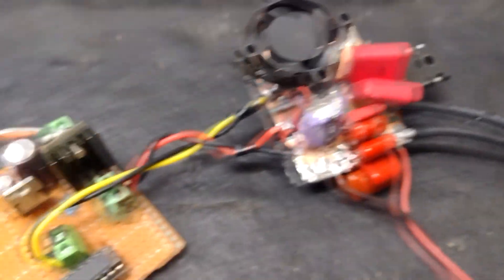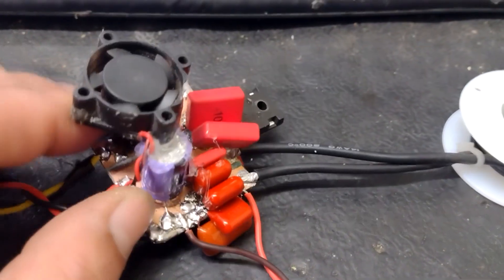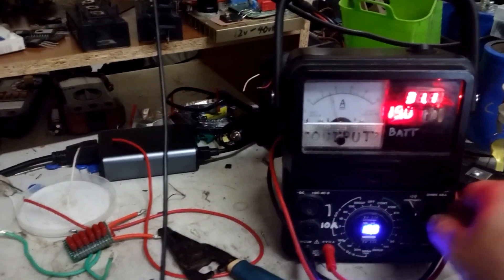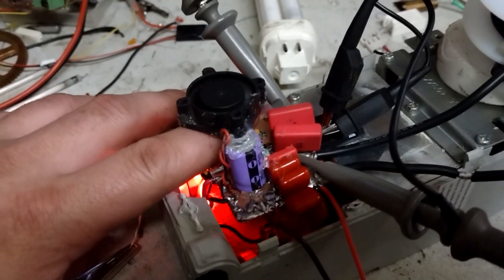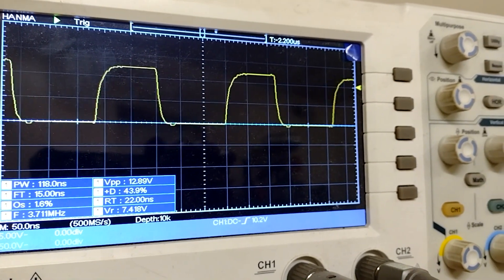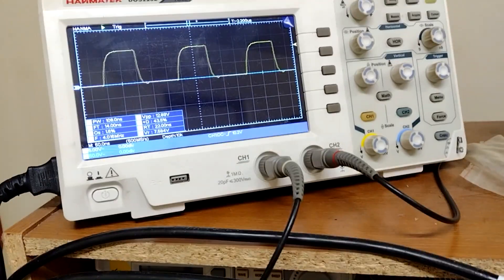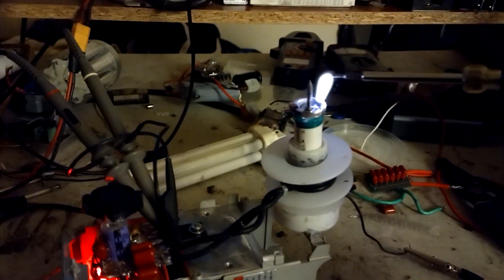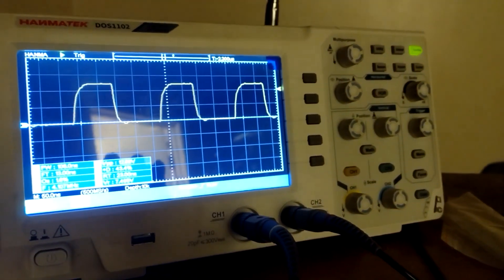Micro 3.5MHz Class E HFSSTC w/UCC27524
Schmitt trigger oscillator as a variable frequency drive is something that seems real handy when you don't have some other IC for it and I probably never would have thought to try it on a fixed frequency setup like this without seeing Labcoatz do it. While this is basically just one step away from being feedback driven I'd rather not do that using a gate driver at these frequencies until I can improve the drive power.

I'm also trying a double sided copper clad board this time but I've made it real small and will probably change up how I've done it on the next one. This chapstick test coil gets hot but would probably be fine over time with a proper breakout point that draws the heat away, but that's until I start upping the power more. Testing at this frequency has so far seemed really solid but I'll have to wind a new coil and retune it to see how maybe 4.5MHz goes. If this driver seems to handle it I'll try 5Mhz. I'm also going to grab a bigger DC supply for these so I can try tuning them above 45V or so.

The ultimate goal is to basically have a logic driven HFSSTC at closer to 6MHz which uses a single gate driver but the heatsinked packages seem hard to find. The point is to try to throw the small candle like plasma as opposed to the purple corona and eventually tune it for something like 60V input ~300W.